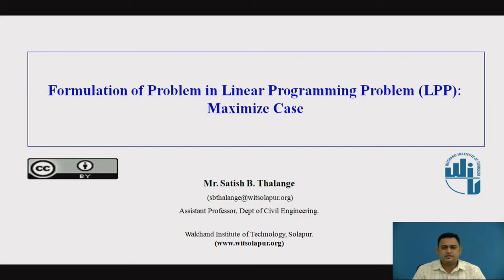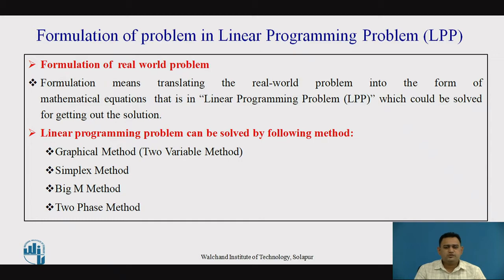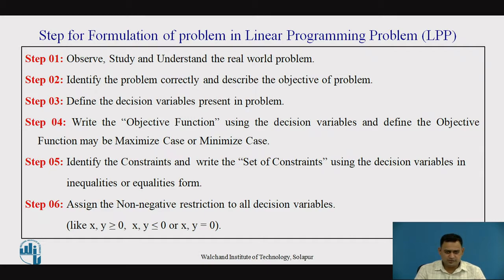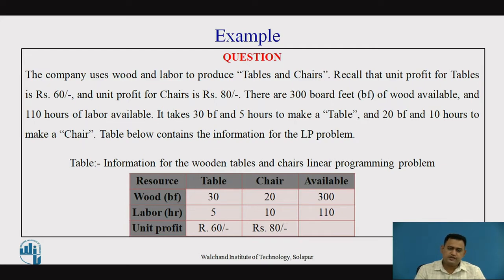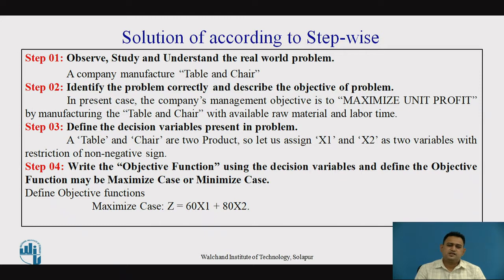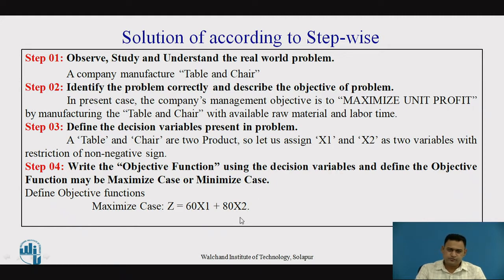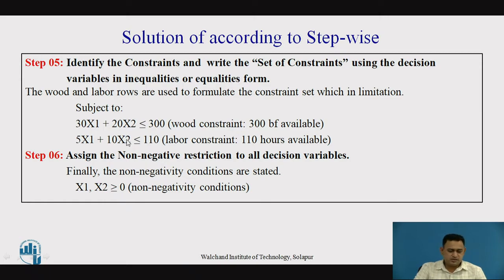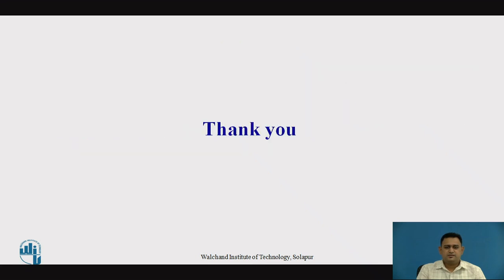Formulation of Problem in Linear Programming Problem(LPP): Maximize Case